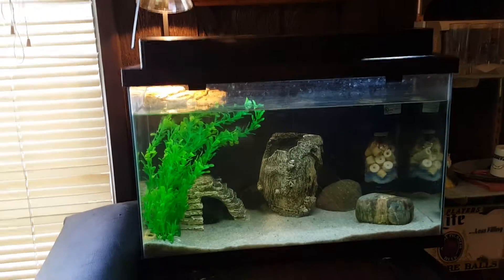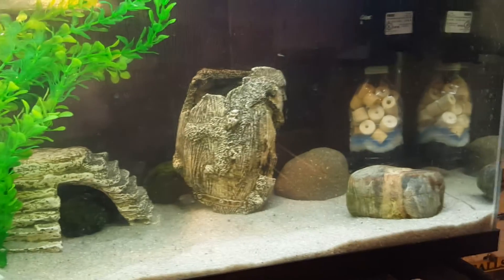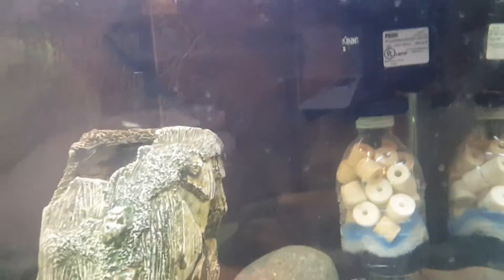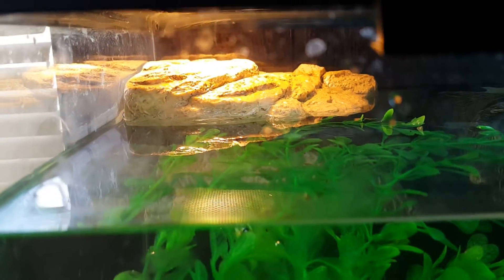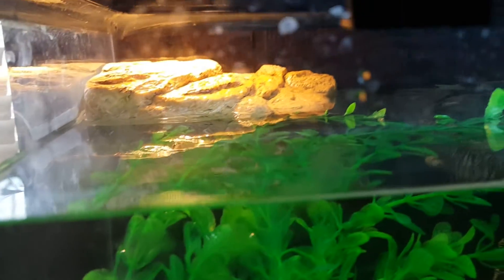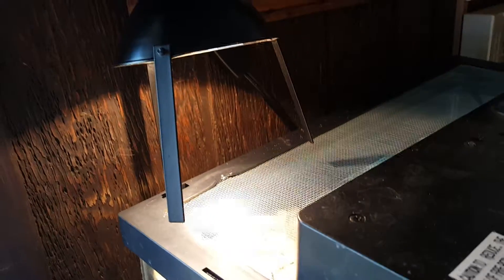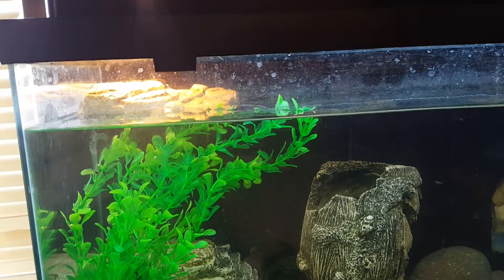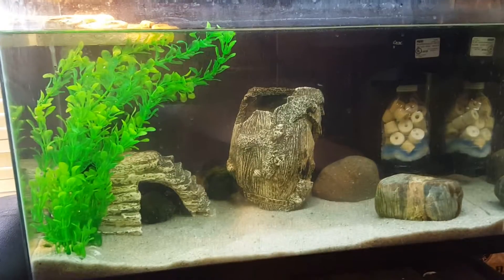10g setup for 2 baby turtles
Temporary set up for 1 baby texas map turtle, and 1 baby southern painted.
Includes 25 watt mini halogen. 5.0 zoomed florescent tubelight, and aquaclear 30 powerhead with waterbottle filter.